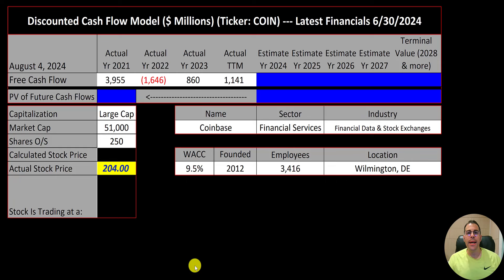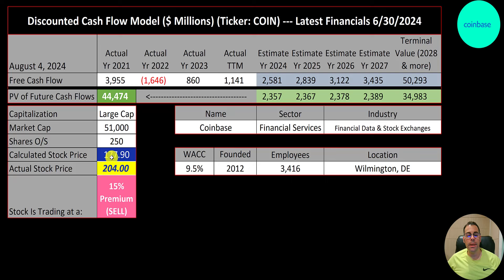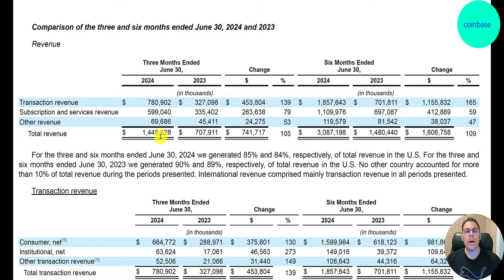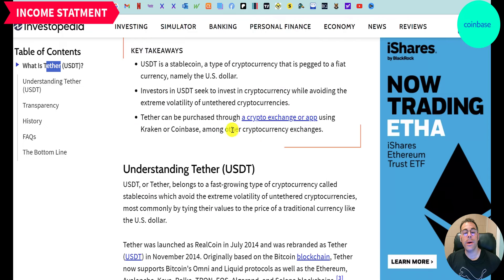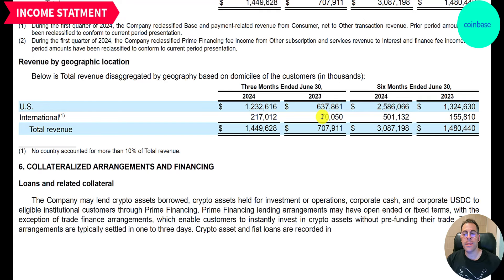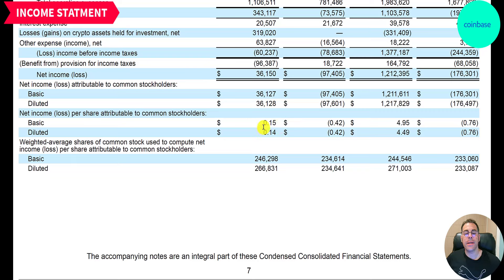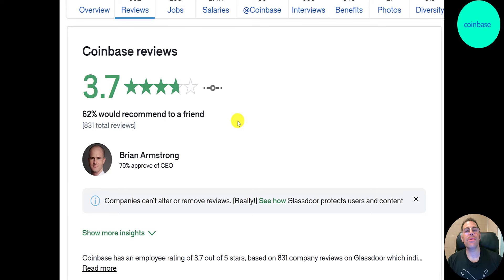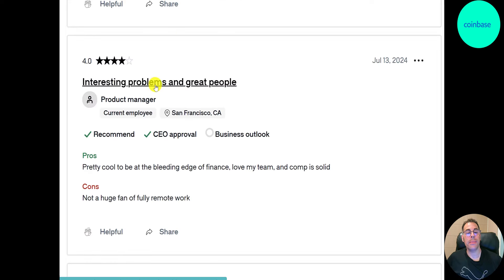Deep Dive Into $COIN